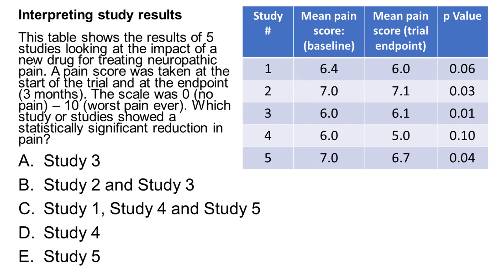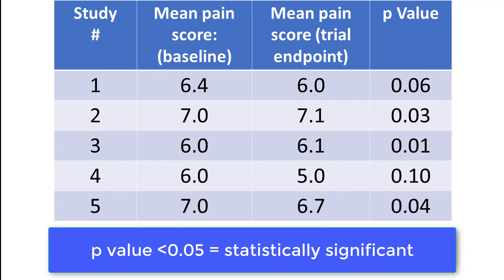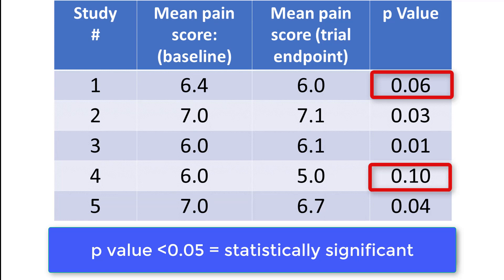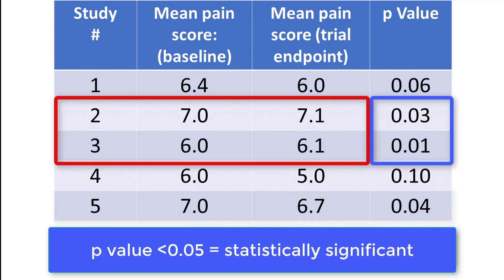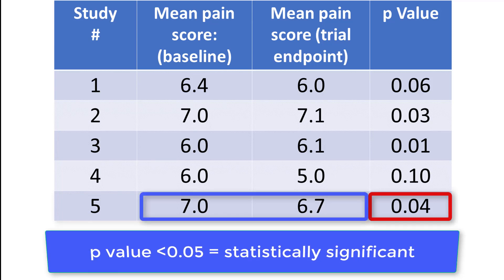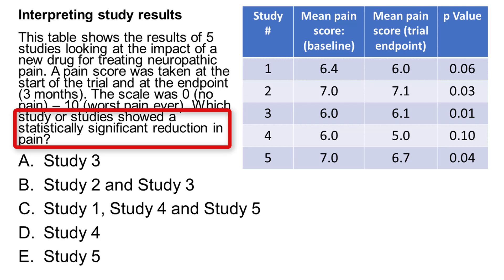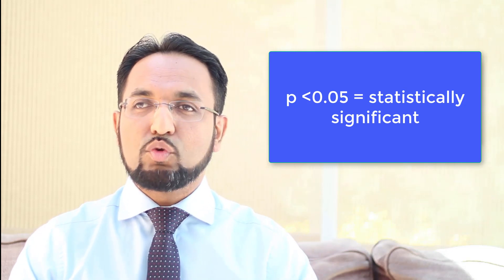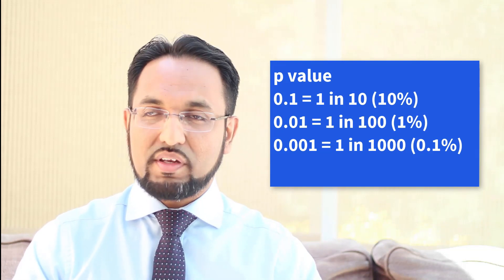AKT 30 Day Challenge - day 28: Statistics - p values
Statistics is an area some doctors find challenging - if you want to learn all the key topics, our 3 hour Medical Statistics Made Simple Webinar is ideal